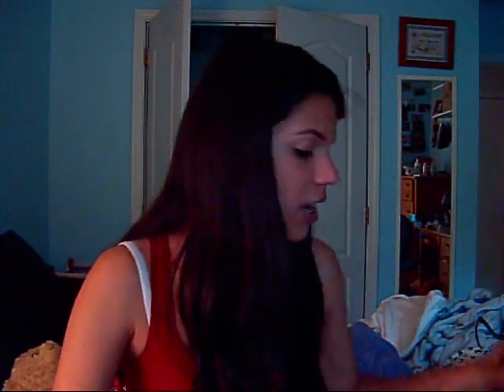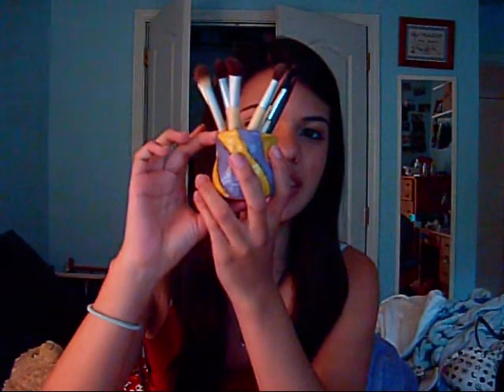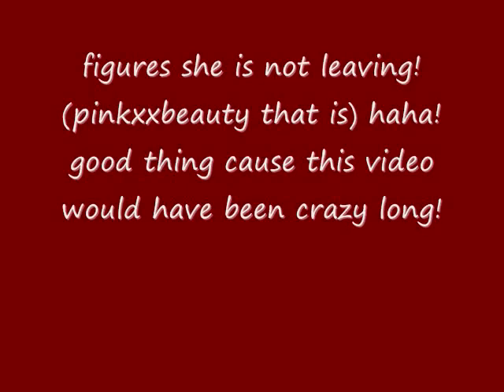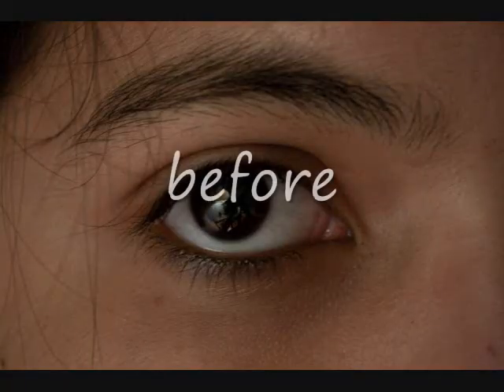April Favorites! + See My New Eyebrows! :D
so much has happened during this month! x3 soon it will be June fore graduation! :D

opti-free contact solution
physician's formula happy booster in rose
dove go fresh body mist in rebalance
pinch pot.. hahaha!
elf blush and bronzer duo
wet n' wild heather silk
physicians formula gel liner for brown eyes
covergirl trio in shimmering sands
revlon matte shadow in vintage lace
rimmel airy fairly lipstick
up and up makeup wipes
garnier fructis sleek and shine hair serum
dove body wash go fresh pomegranate
maybelline dream mouse concealer
pink grapefruit cleanser
neutrogena deep clean foaming scrub